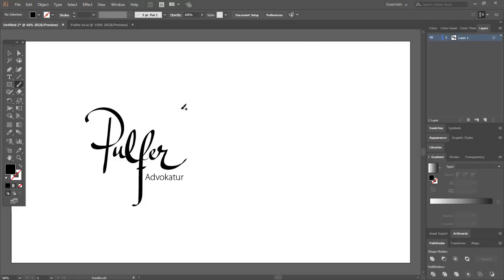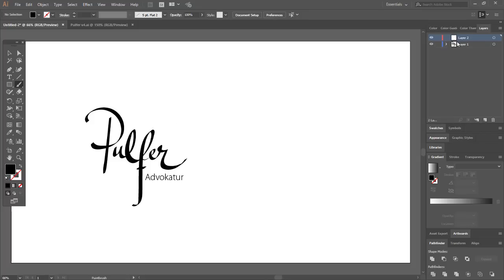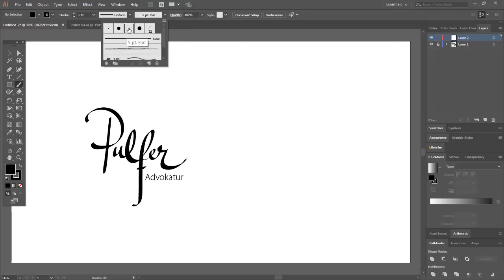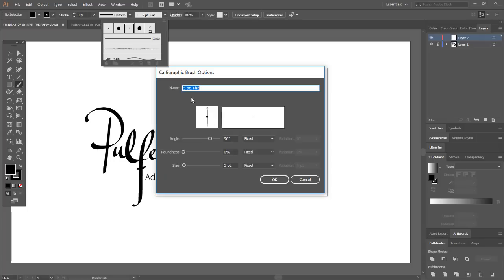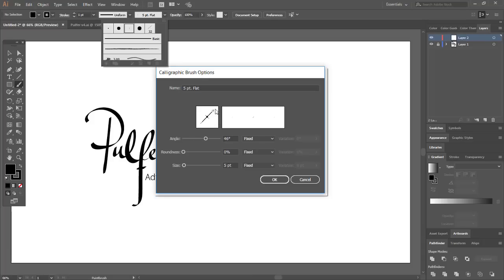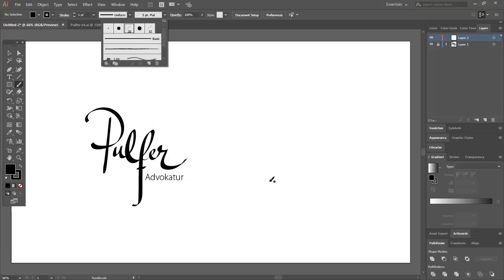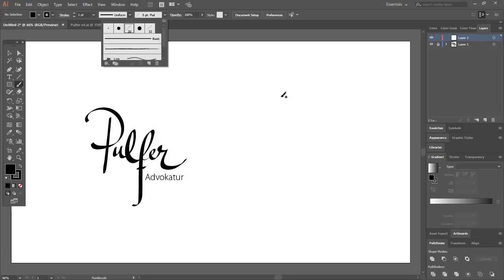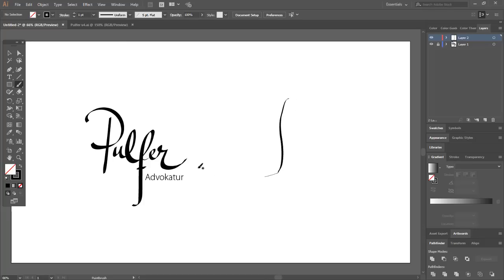How to create custom calligraphic font | Illustrator CC 2021 tutorial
If you are looking for make your own custom calligraphy font then watch this Adobe illustrator CC 2021 Tutorial to learn and design your own custom font.

Photo Manipulation Tutorial using Adobe Photoshop CC 2017 with step by step tutorial in Real time with details.

- Calligraphy font Arabic / Urdu
- Hand writing Font in Illustrator.